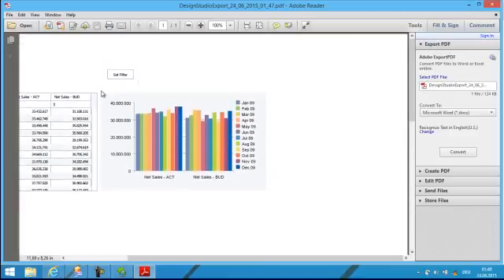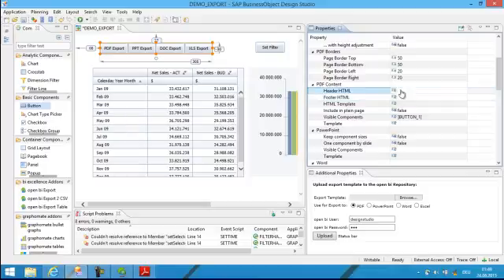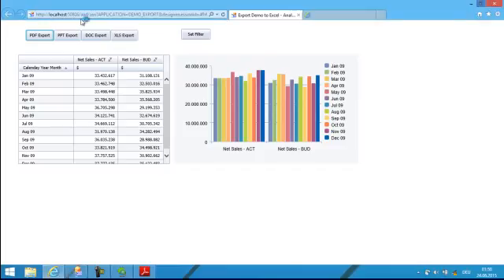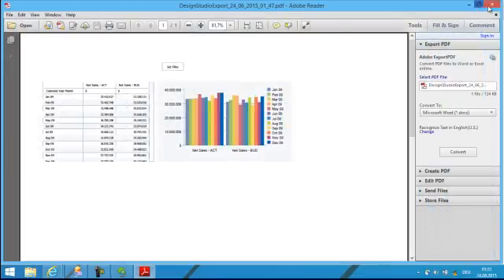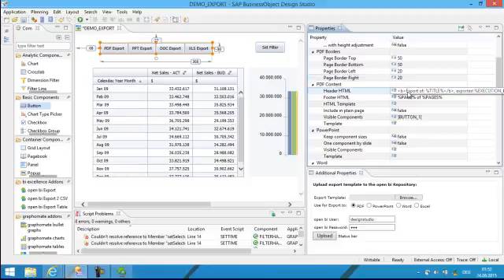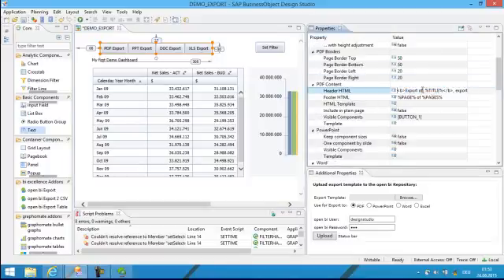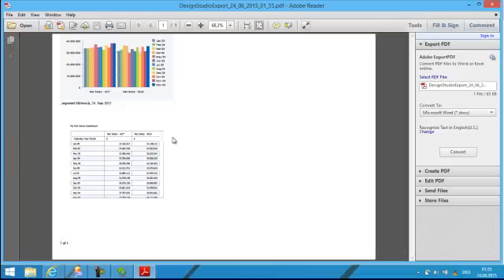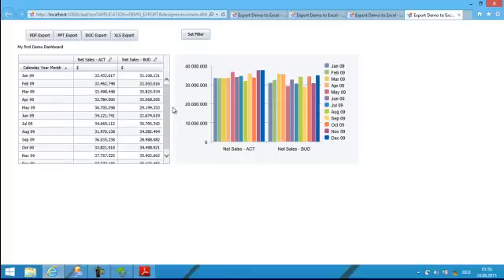SAP DesignStudio Export Add on: How to Export to PDF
In this video we show how you can export from SAP Design Studio to PDF. We also show you some of the plenty options to configure your export and what you gain from our solution in comparison with the Standard function